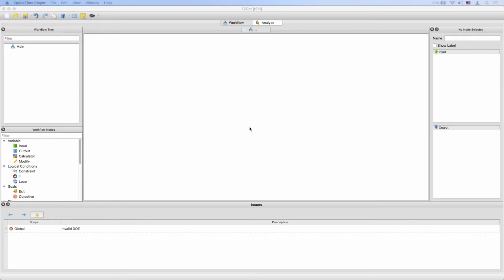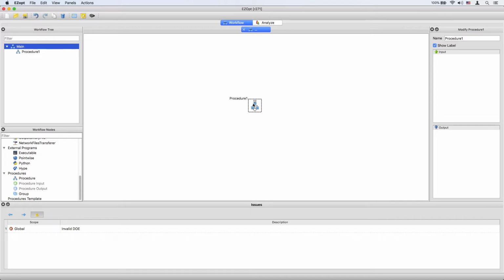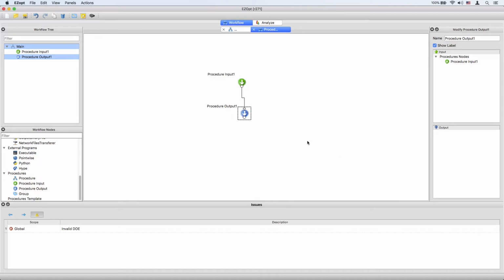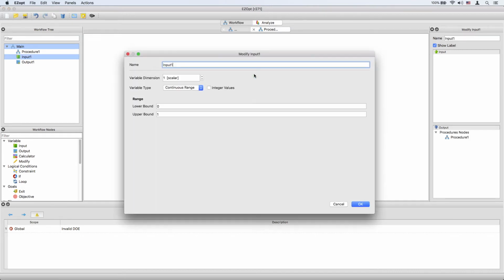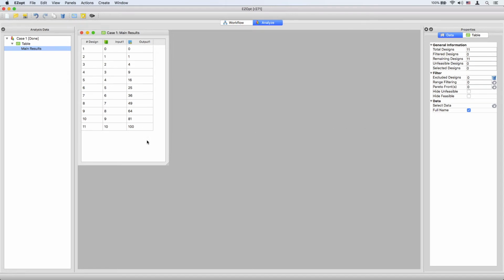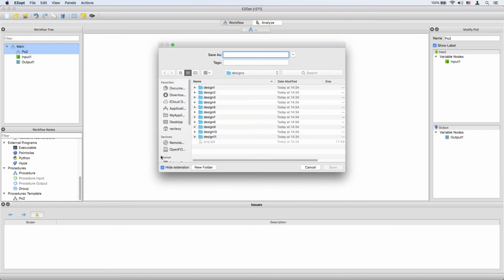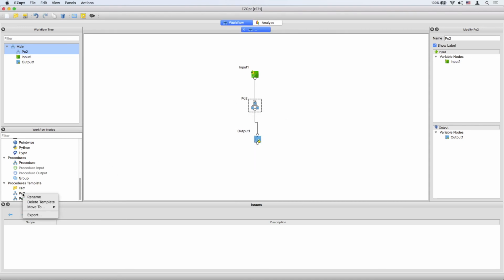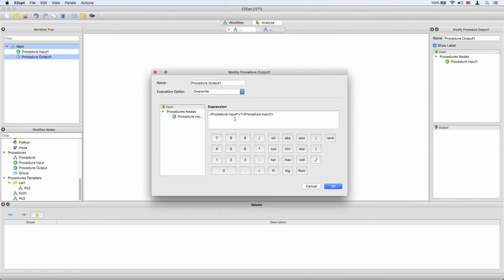EZOpt Tutorials - Procedures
This video shows how to use the procedure node in EZOpt, a software developed by ISCFDC.

In this video you will learn how to use EZOpt's Procedure node, save it as a template and export and import for future use.